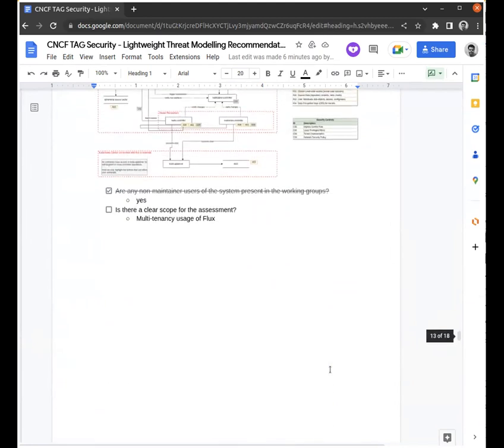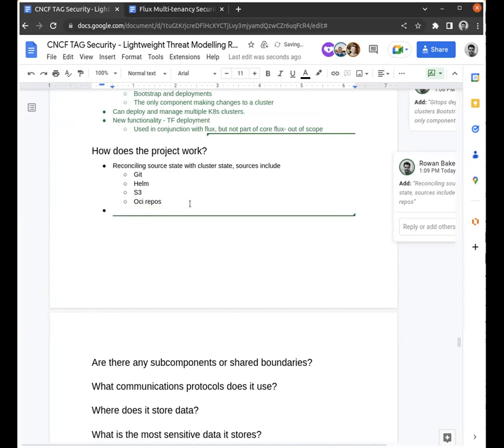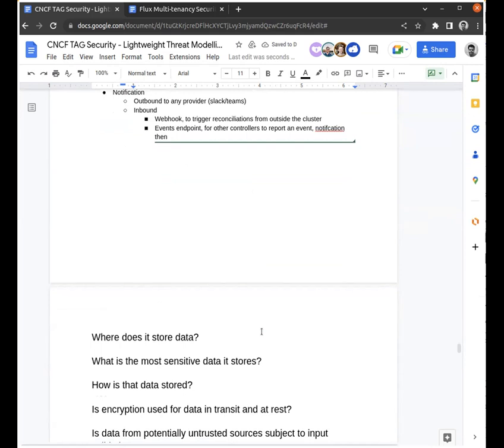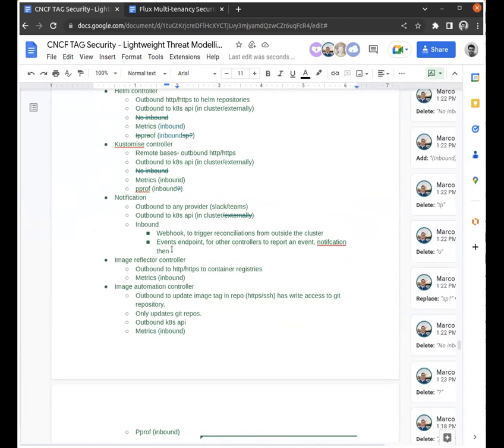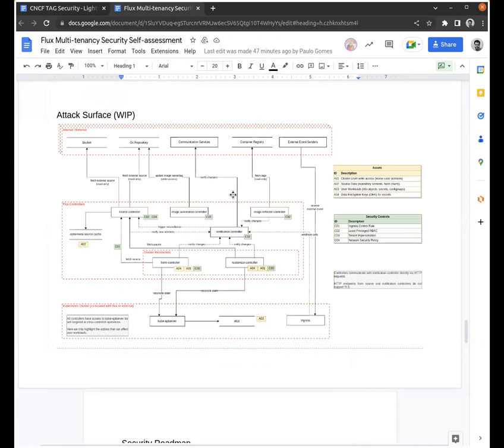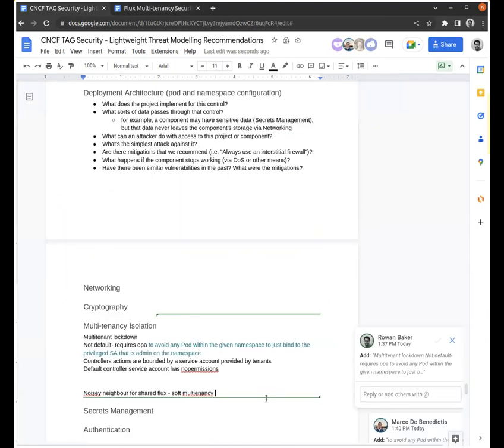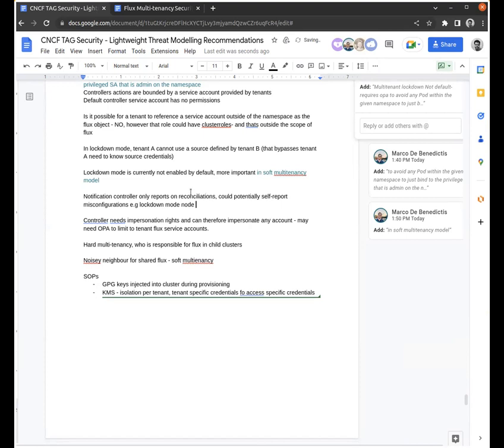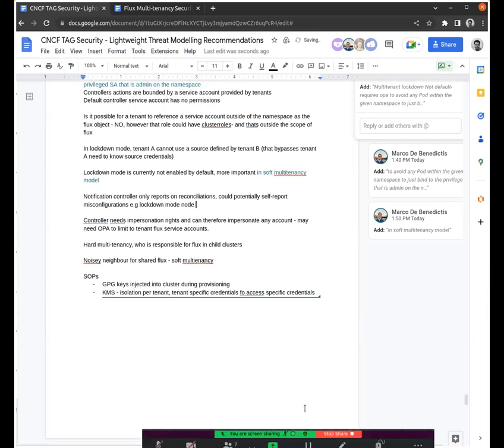TAG Security Meeting 2022-12-07